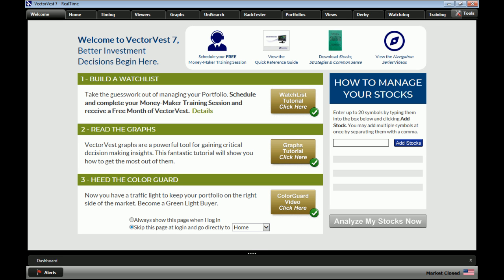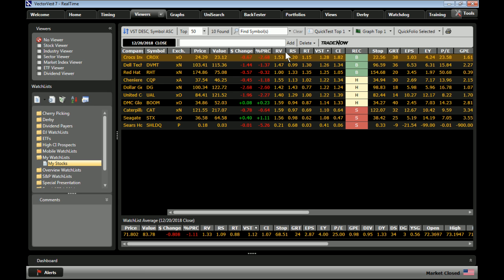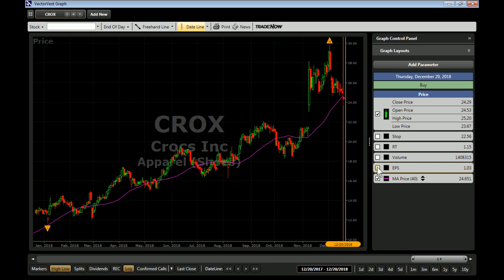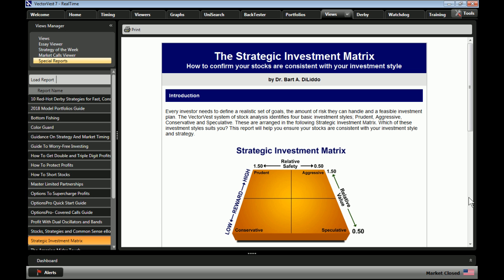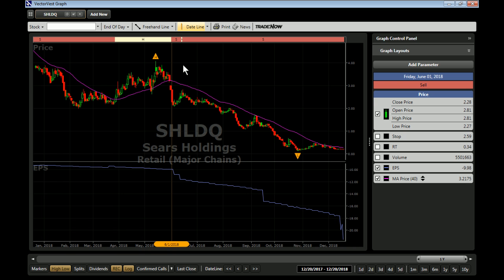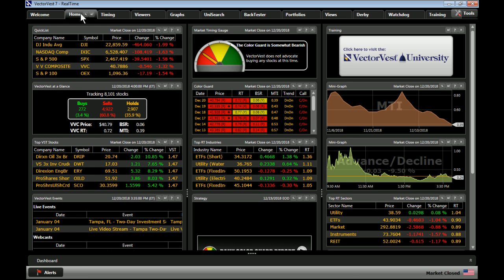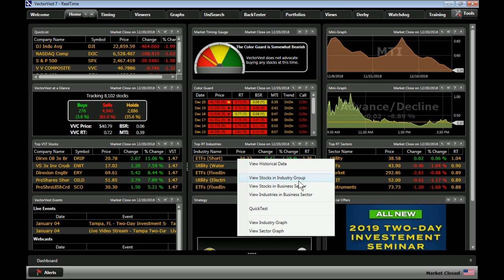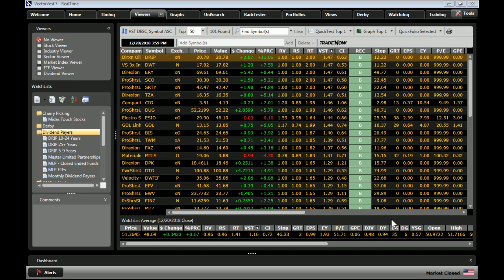VectorVest SOTW - How to Get Started with VectorVest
With anything in life, to have consistency, you need to have an organized routine way of doing things. This is known as a process. We have developed a process that allows investors to take control of their financial future in just a few simple, organized steps. Whether you have been with VectorVest for a long time or are new to the system,  join Mr. Scott Bauknight, Manager of Retention, as he demonstrates our Getting Started process that will help you improve your performance greatly.